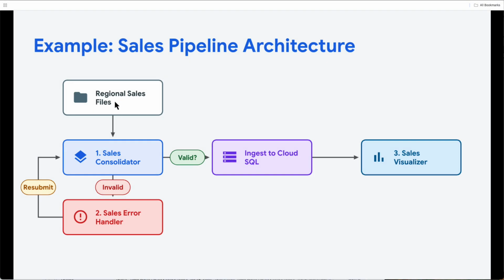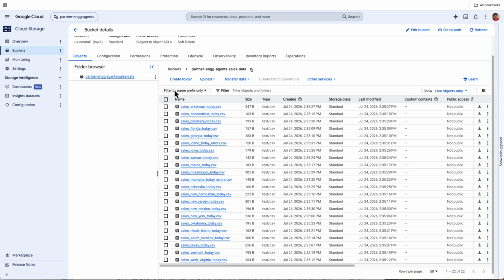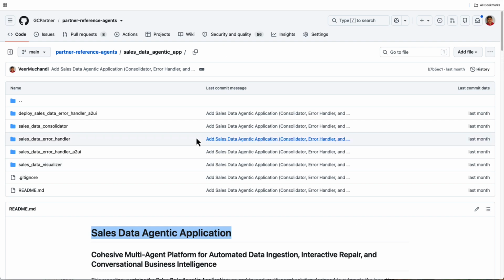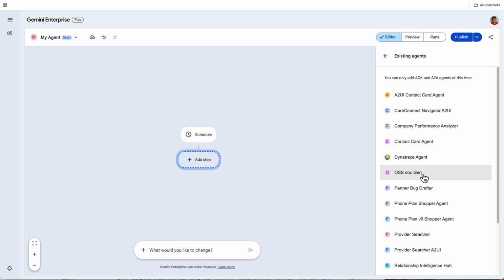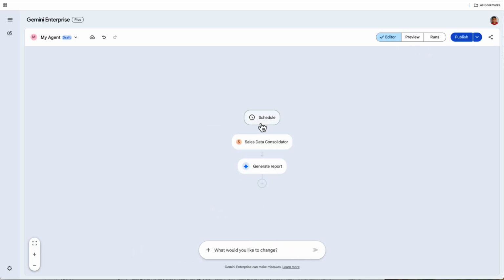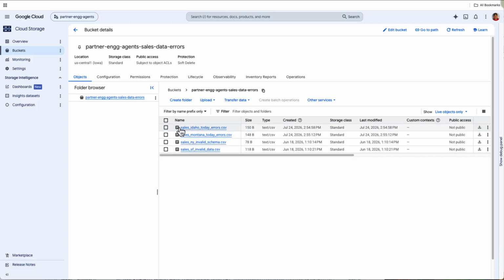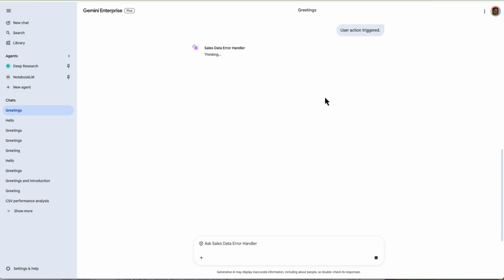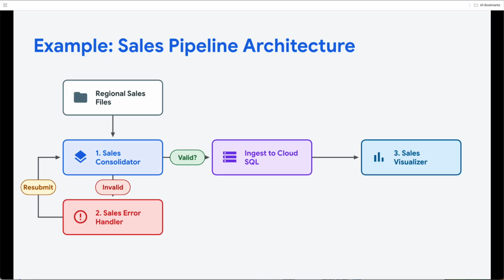Agentic Application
An example of an agentic application that is made up of 3 agents -
1. A background agent that processes files periodically which can be triggered as part of a workflow.
2. A conversational agent used by an operations person to fix issues
3. A conversational agent used by an end (business) user.
All together make up a complete agent driven application.